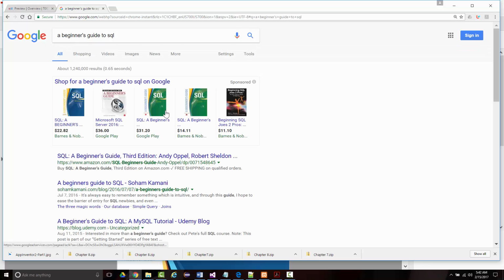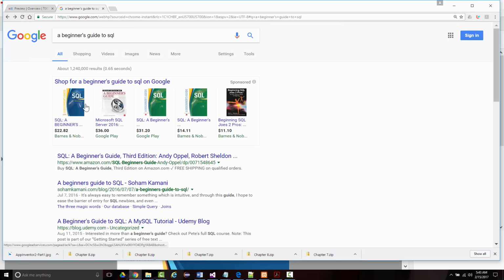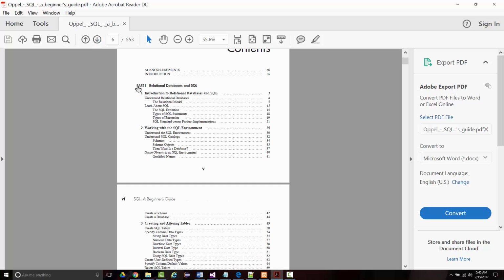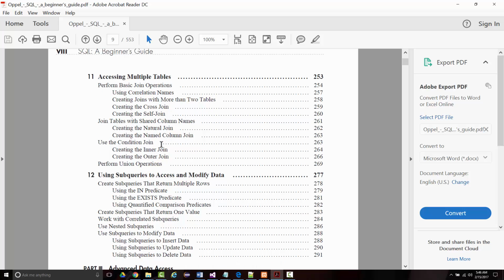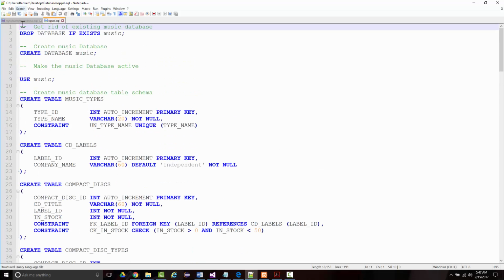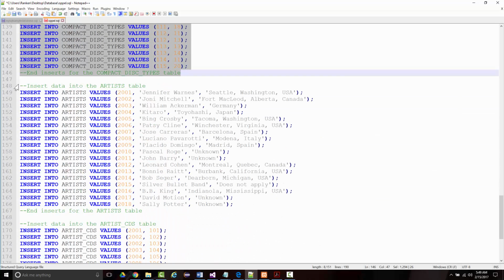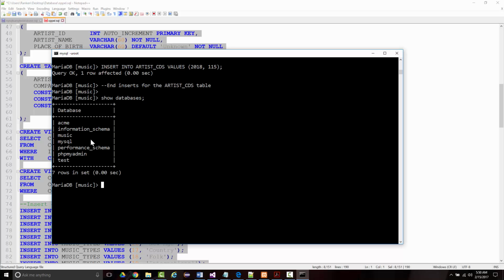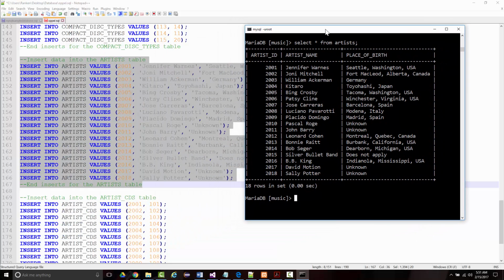Lecture05 - Introducing The Beginners Guide To SQL Third Edition